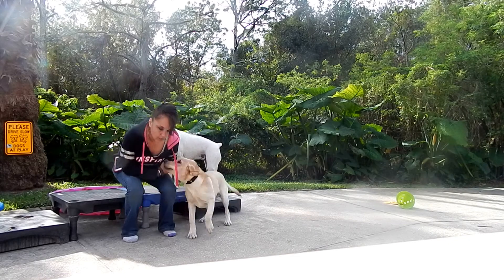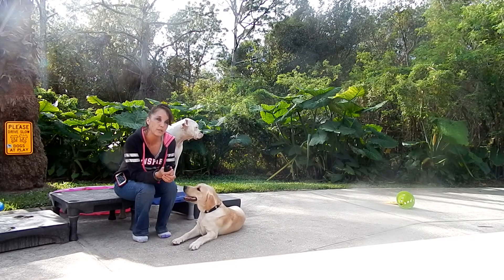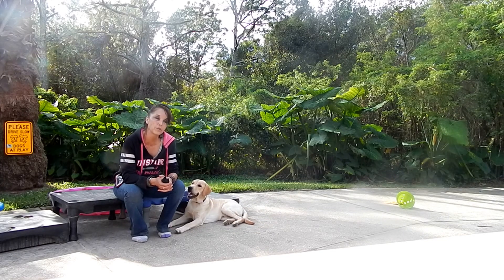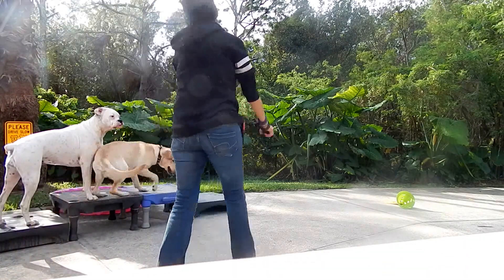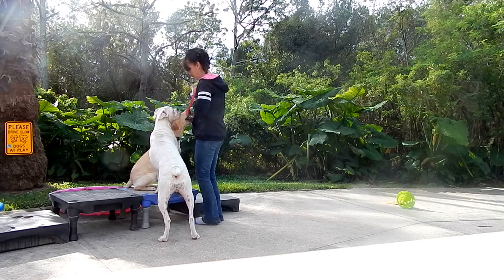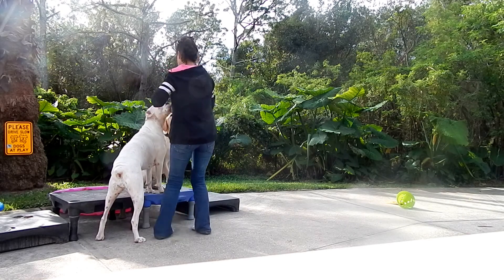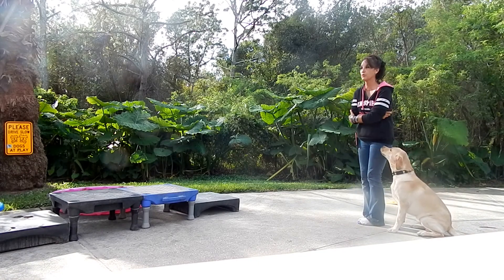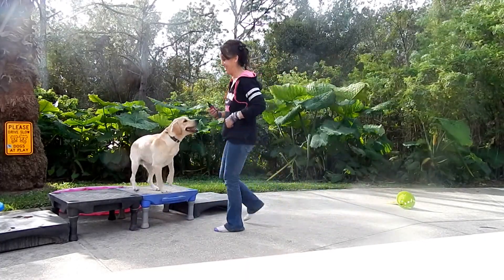f Micheals CHAMELEON E COLLAR COLD ''CHESTER;; bigger is better!!